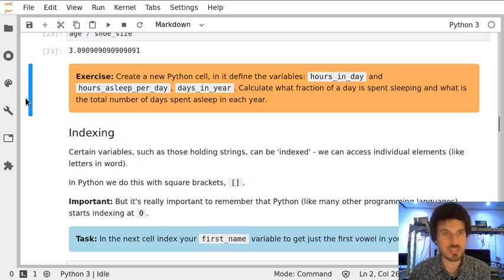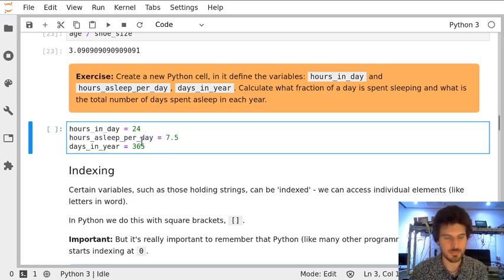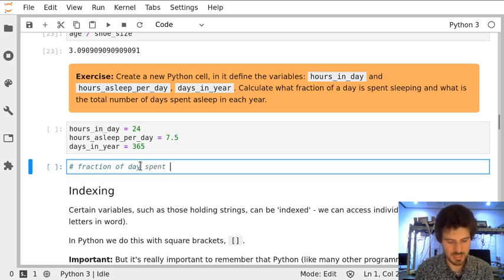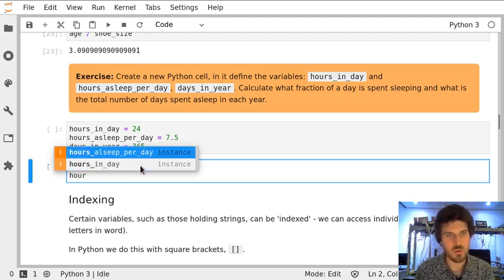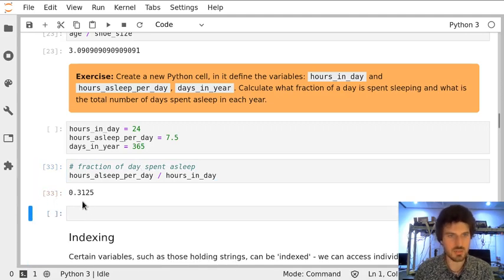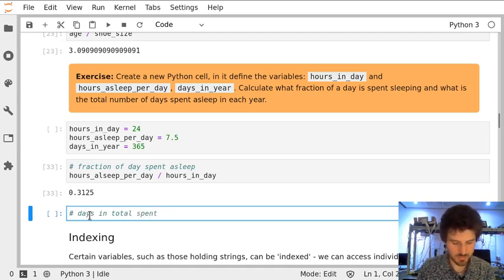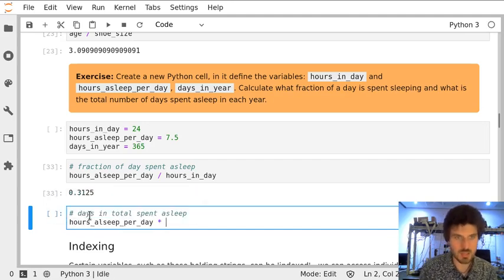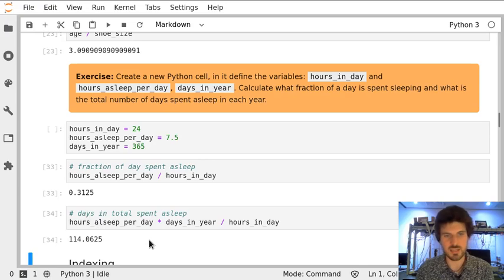Notebook 02 Exercise 2.6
Exercise 2.6 from Notebook 02 'Basic Python Syntax and Variables'.